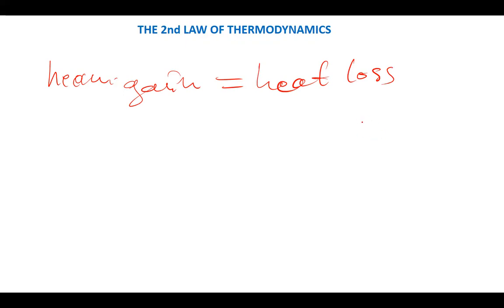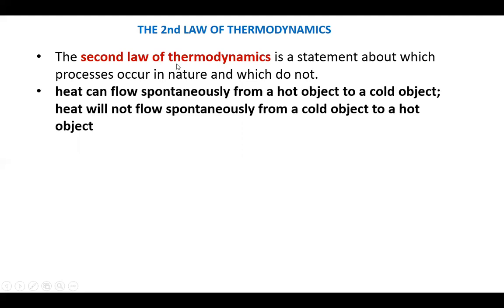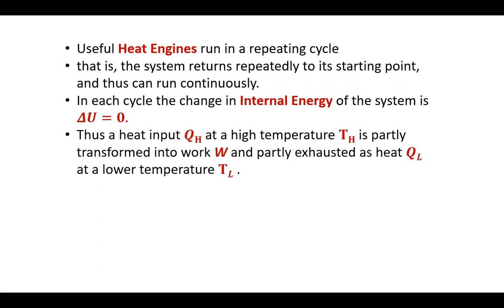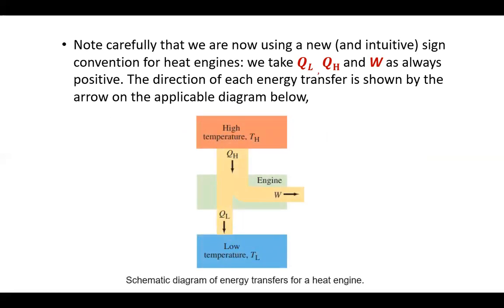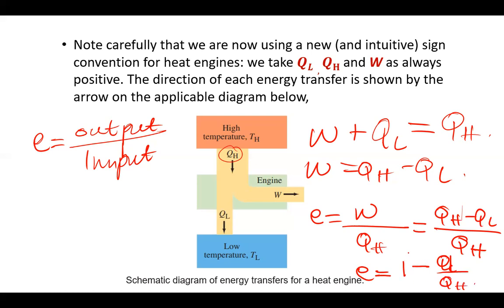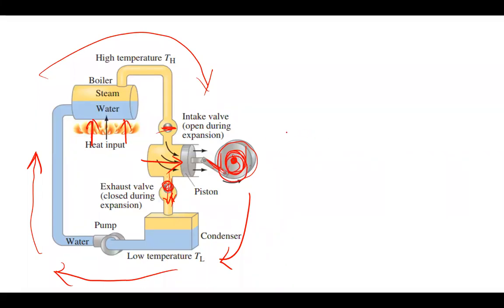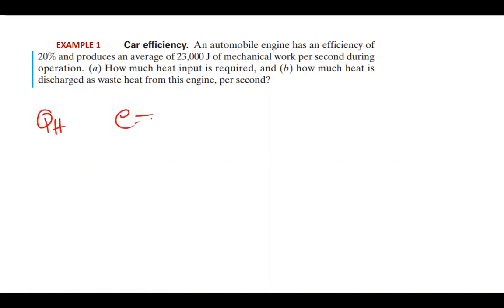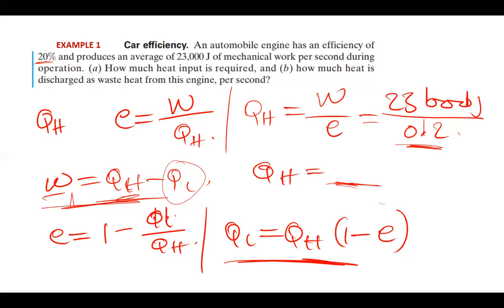LECTURE 4 THERMALDYNAMICS 2nd Law of thermodynamics